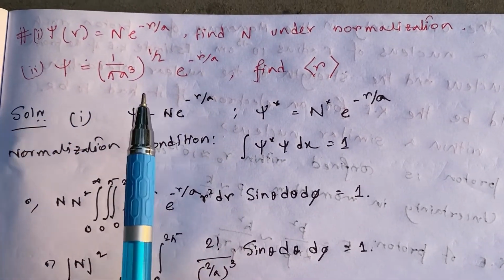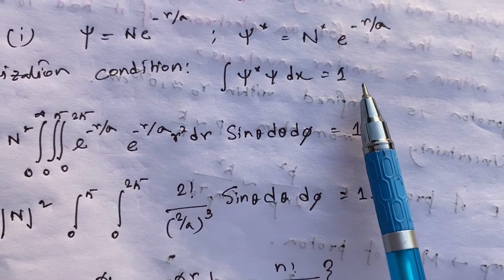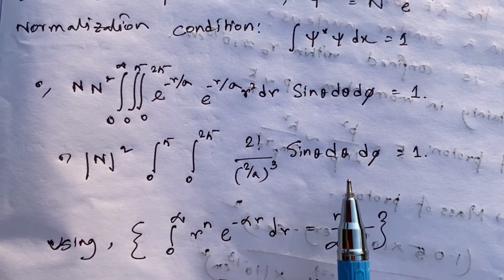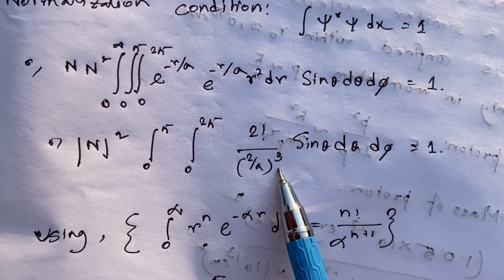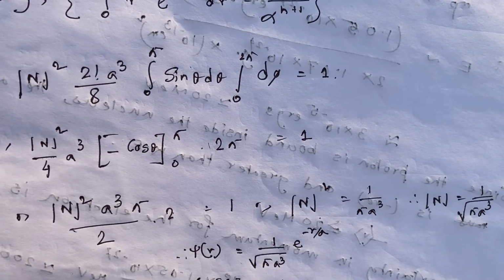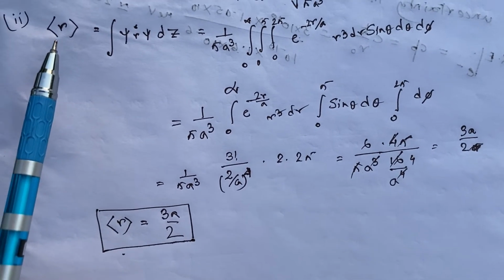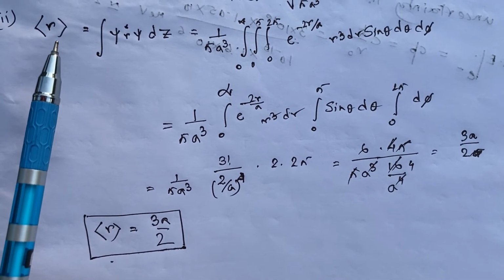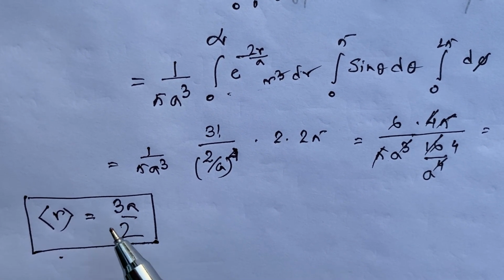Examination Problem: Quantum Mechanics2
find the Normalization Constant